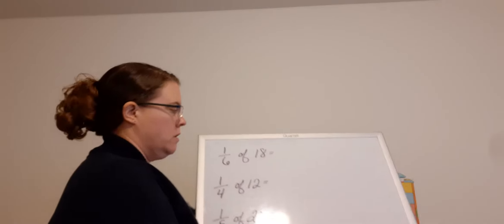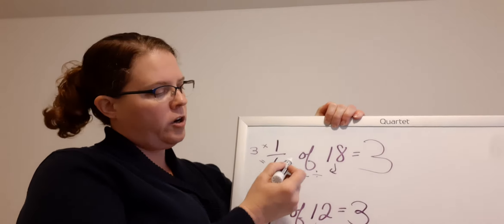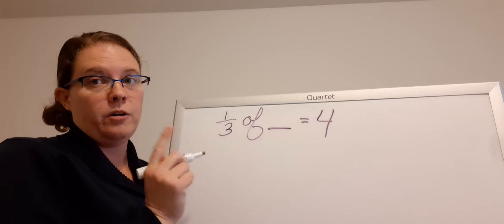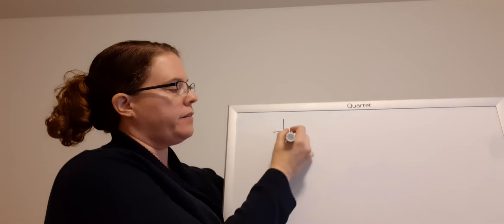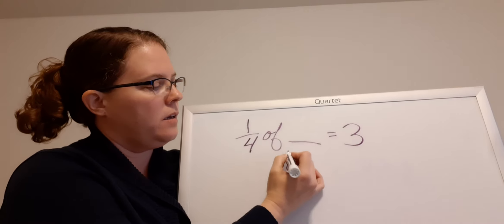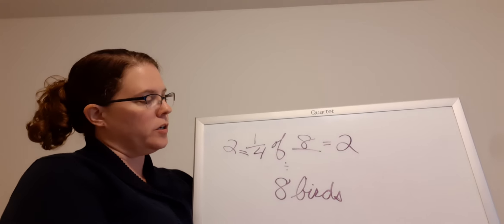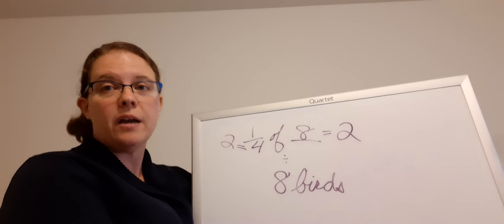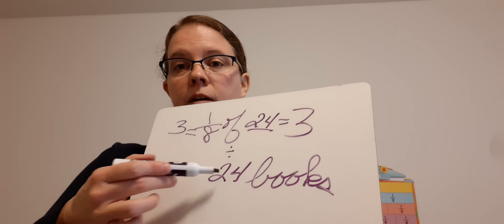Mon. 3-30-20 Math Fractions